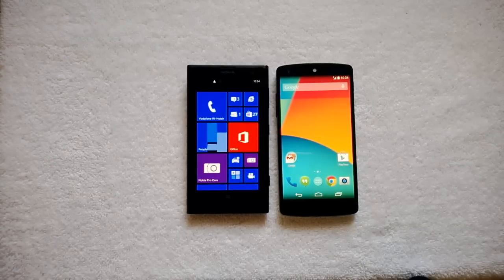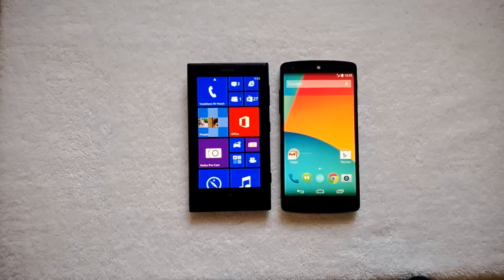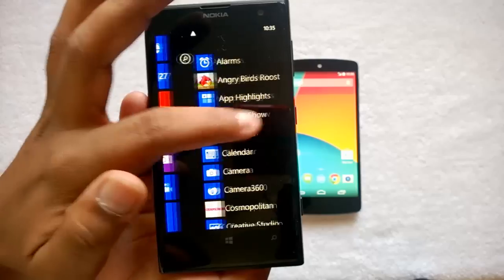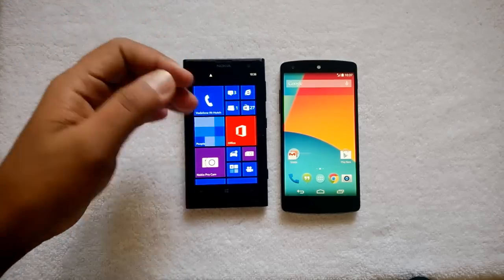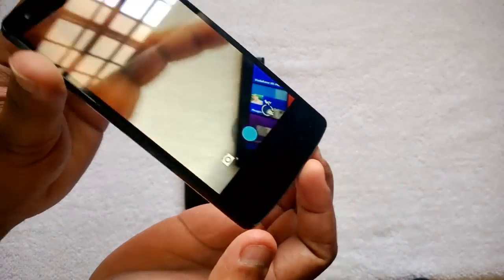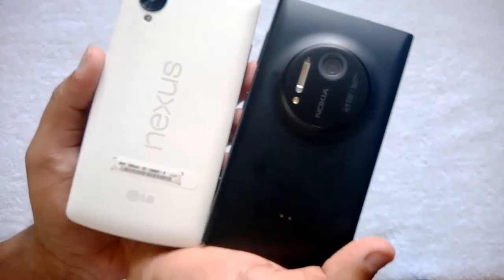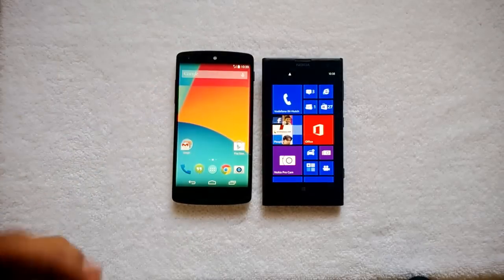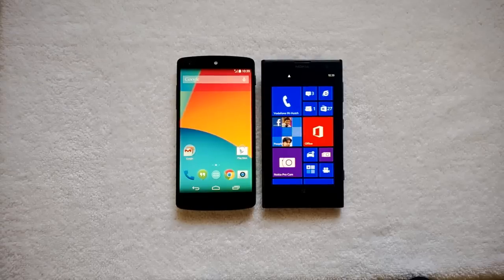Nokia Lumia 1020 vs Nexus 5 Comparison- Which is better to buy?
A detailed comparison of Nokia Lumia 1020 with Nexus 5 with respect to design, features, camera, performance and battery life